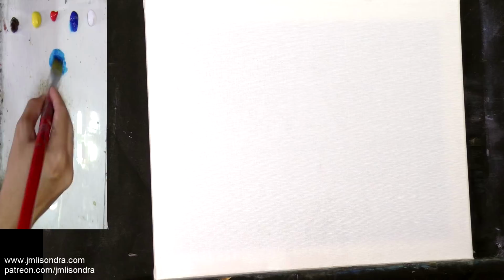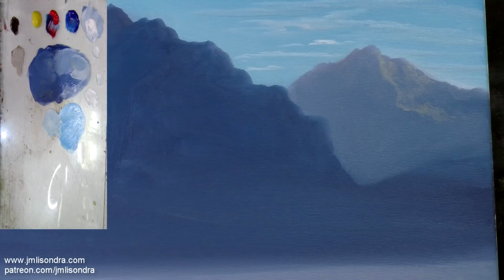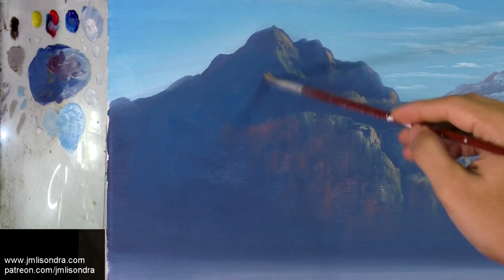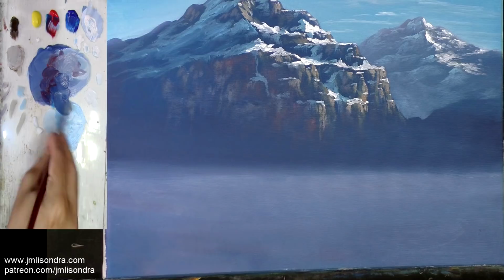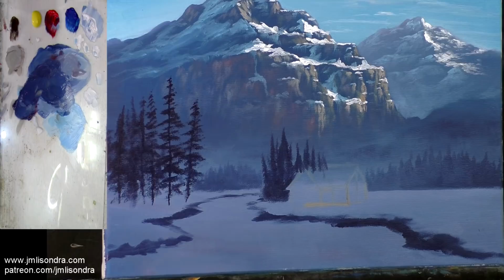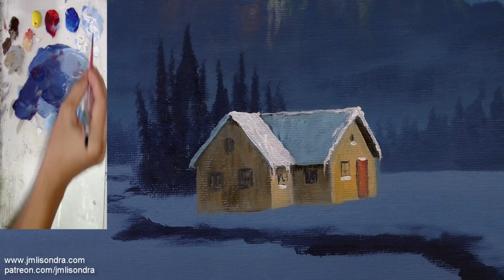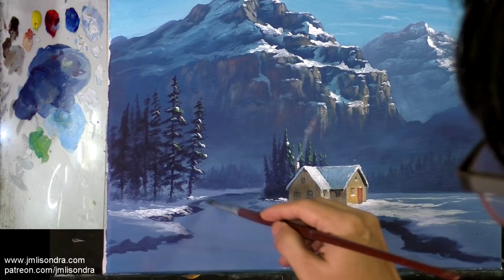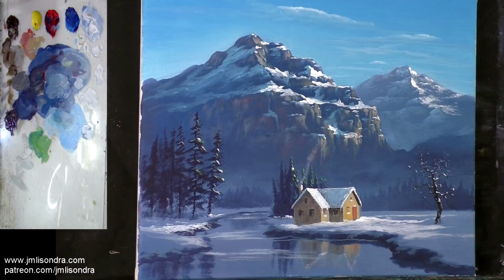Acrylic Landscape Painting TUTORIAL / Snowy Morning / JMLisondra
In this acrylic landscape painting tutorial, you can learn on how to paint winter or snowy morning with a house by jmlisondra.

In this tutorial, you can learn on how to paint snow or winter landscape with a beautiful snow mountain, river, pine trees and a house in a step by step easy and basic acrylic landscape painting tutorial for beginners and advanced artists.

Heartland